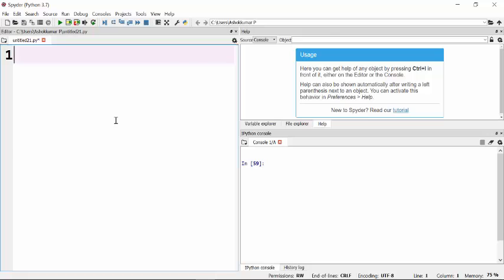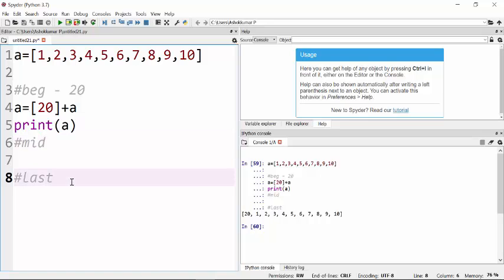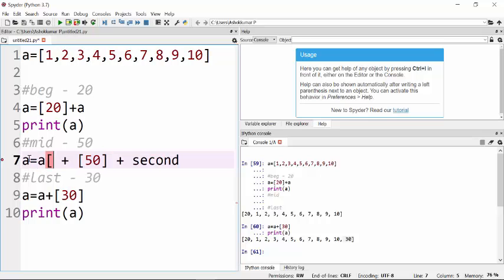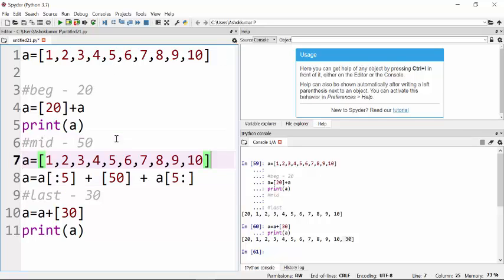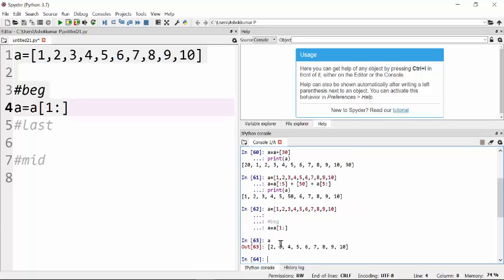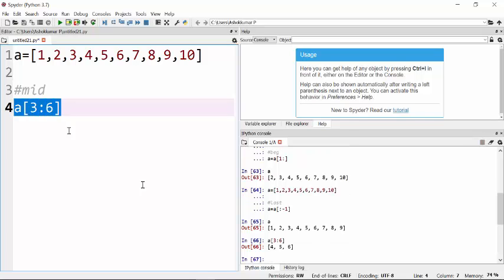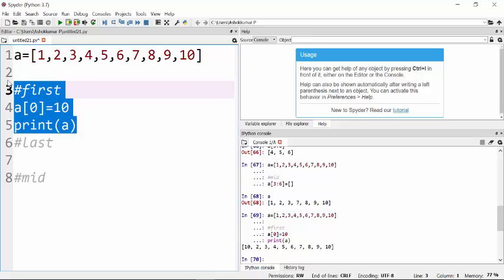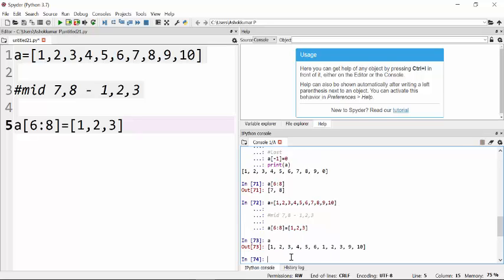Lists in Python